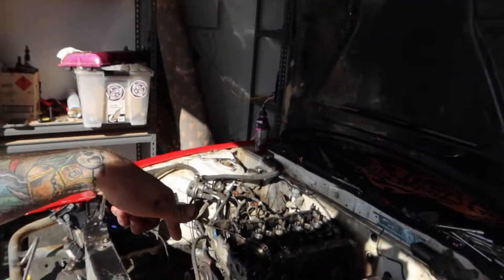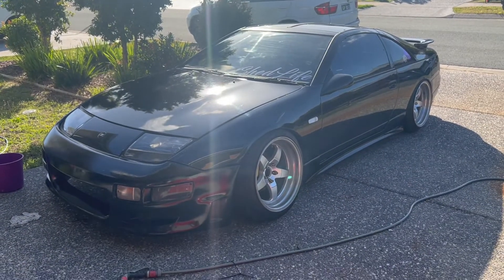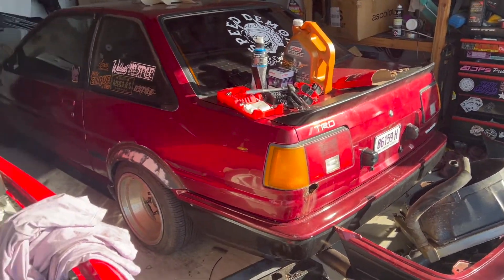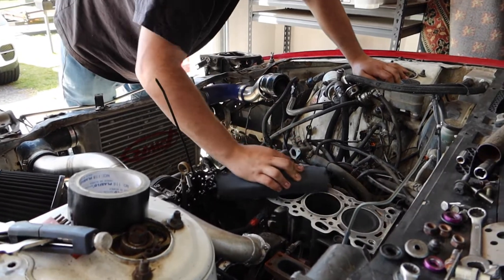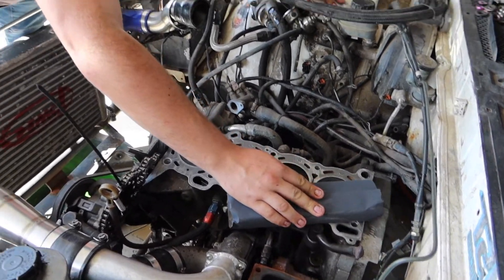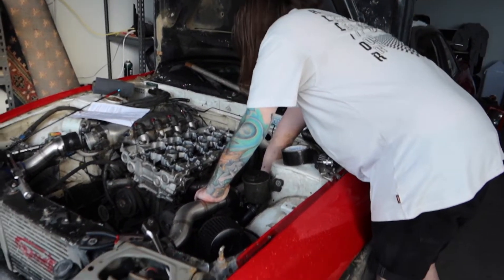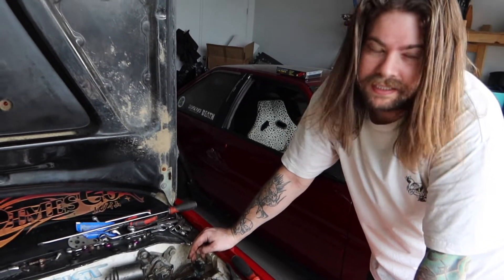SR20DET HEADGASKET REPLACEMENT BUT MAKE IT FUN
My motor needed a lil love, we refreshed the sr20det s13 head a little, and did it properly I swear